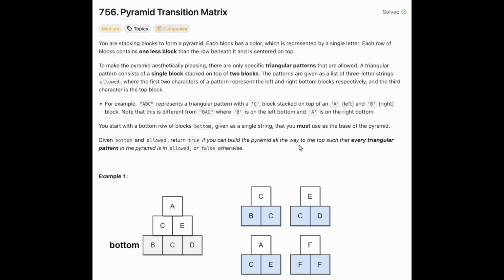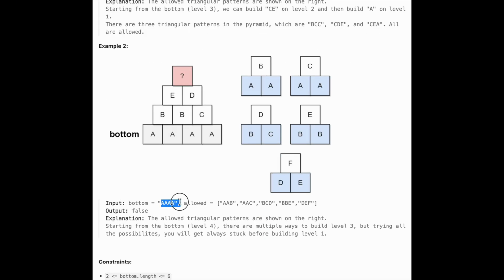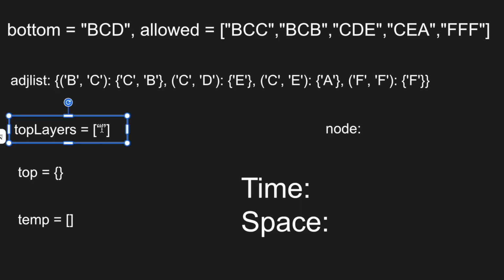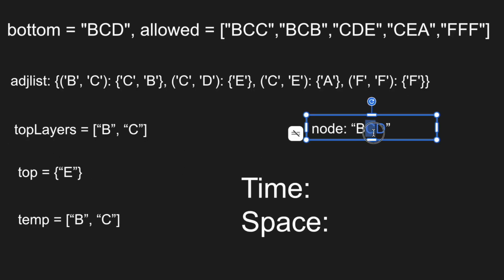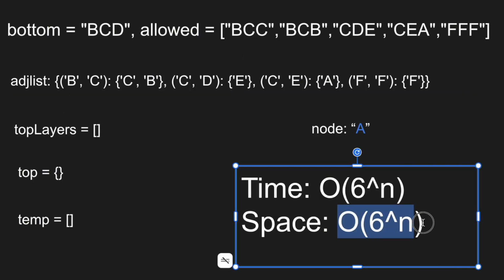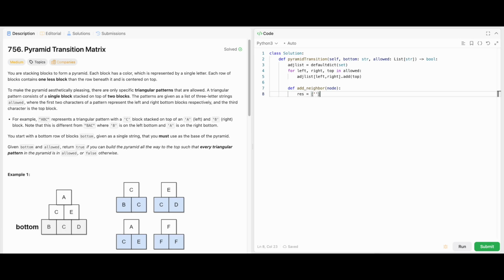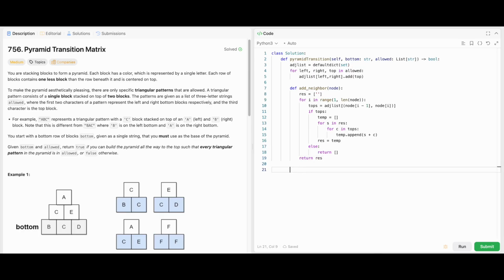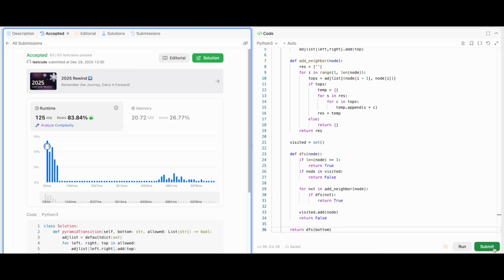Pyramid Transition Matrix - Leetcode 756 - Python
Leectode 756 - Pyramid Transition Matrix

0:00 Introduction
0:10 Read The Problem
1:03 Explanation, O(6^n)  time
2:16 Example Walkthrough
3:37 Coding